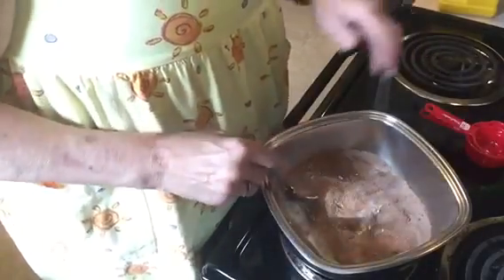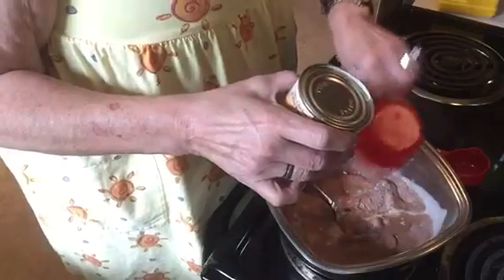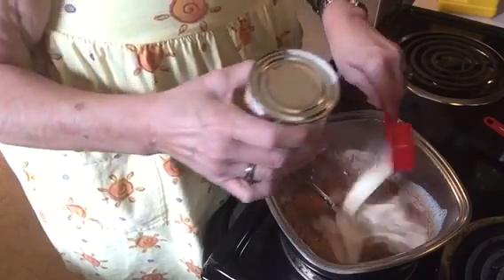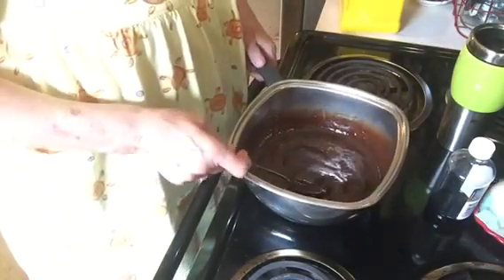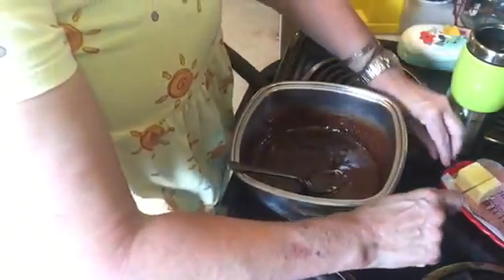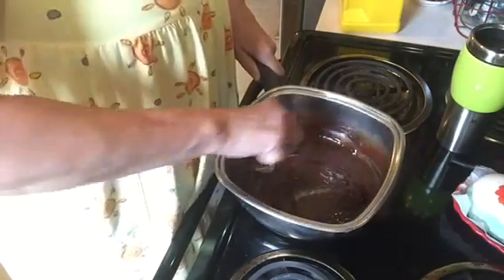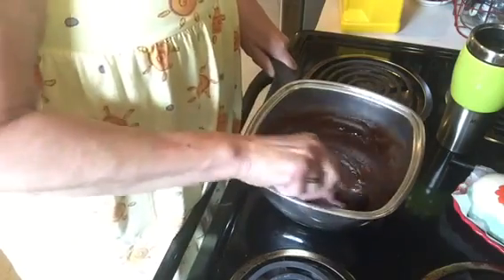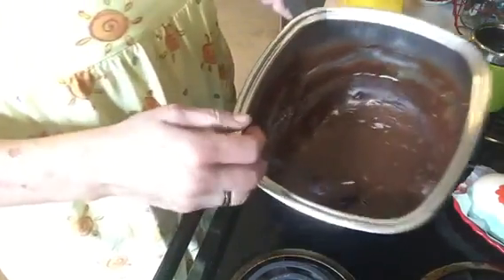Let's Make Some Hot Fudge...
This is a delicious thick hot fudge sauce that my family loves. Not to sweet or chocolatey I hope you love it too. It means a lot to me. :)
I am sharing some sweet mail I got today and also things going on in my life.
If you would like to correspond by snail mail my address is:
Jan Creson